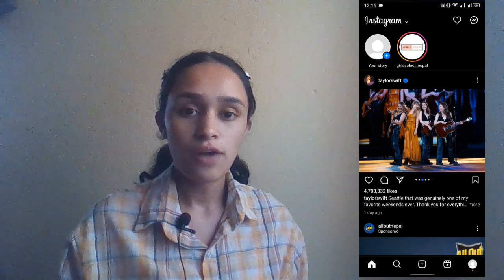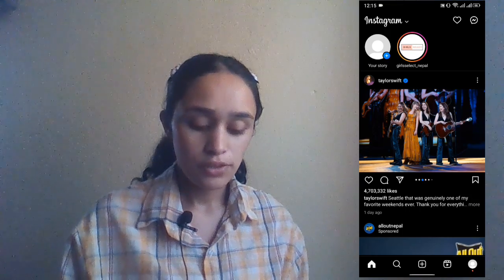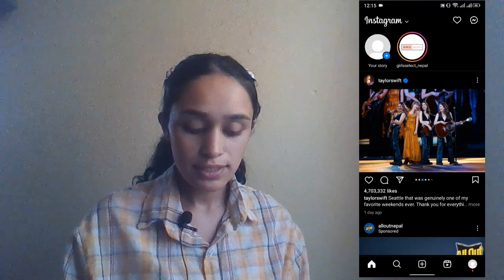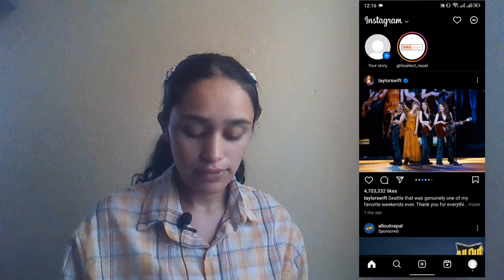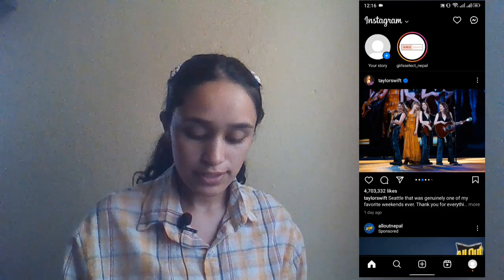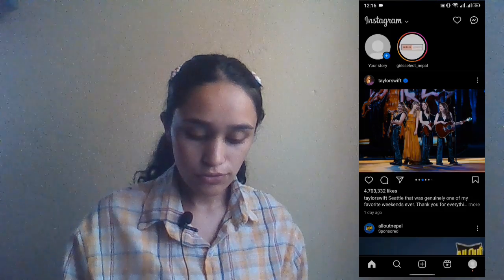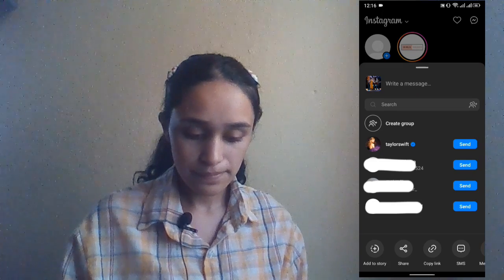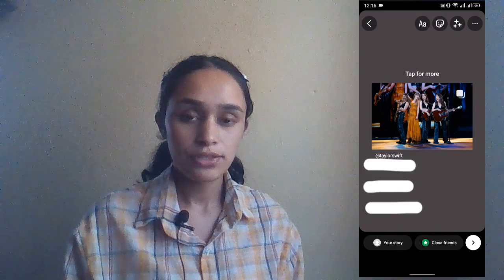How to Add Someone's Instagram Story to My Story?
Do you want to share someone else's Instagram Story on your own Story? Don't worry, I'll show you how to do it in this video.

Adding someone else's Instagram Story to your own Story is a great way to share your favorite content with your followers. You can also add a comment or reaction to the Story before you share it.

In this video, I'll show you how to add someone else's Instagram Story to your own Story step-by-step. I'll also give you some tips on how to use this feature to grow your audience.

By the end of this video, you'll know how to add someone else's Instagram Story to your own Story and start sharing the content you love!